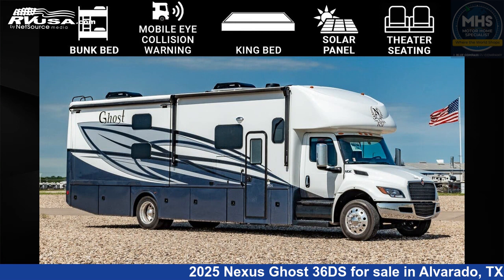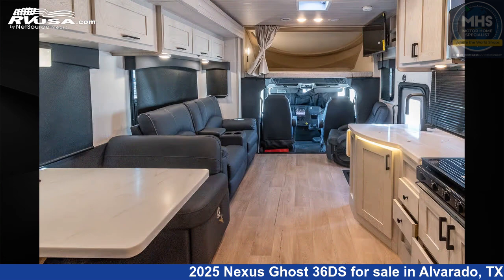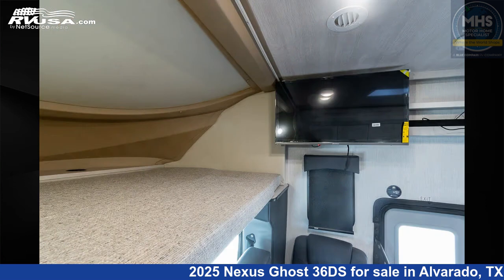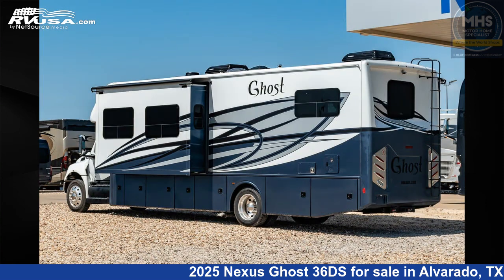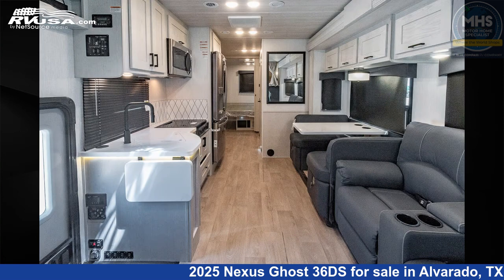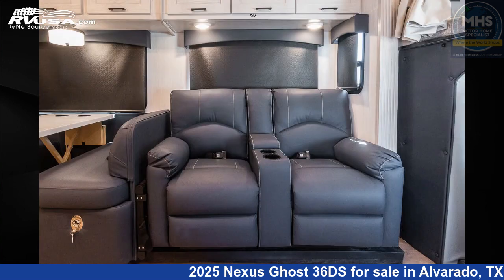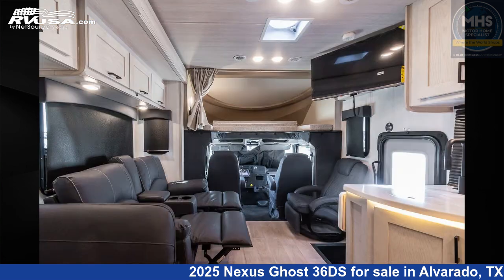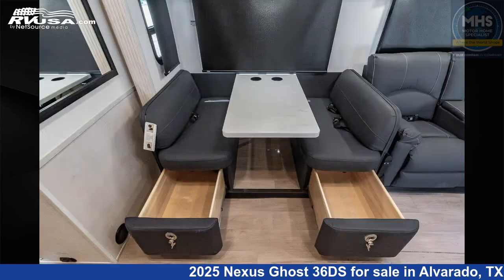Beautiful 2025 Nexus Ghost 36DS Class C RV For Sale in Alvarado, TX | RVUSA.com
This 2025 Nexus Ghost 36DS is a Class C RV. It is located in Alvarado, TX 76009 and is offered for sale by Motor Home Specialist. This New Nexus Is 36' 8" in length and features a Coastal interior. This 2025 Nexus Ghost 36DS is built on a International chassis and is powered by a Cummins engine.